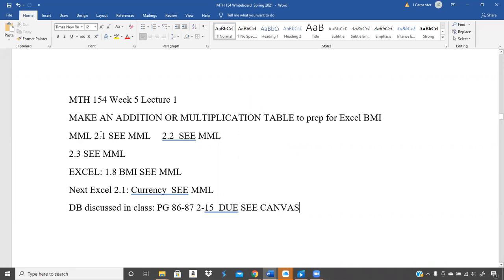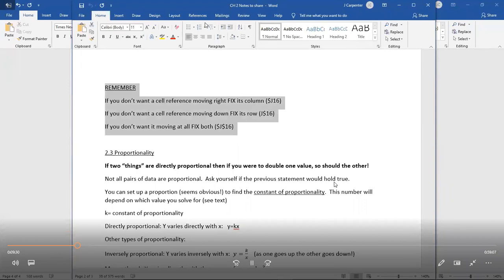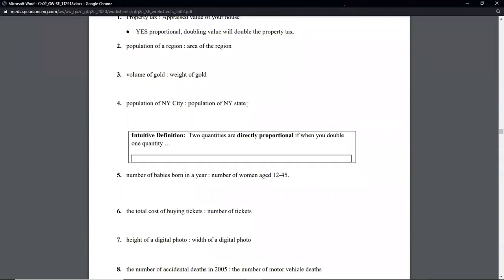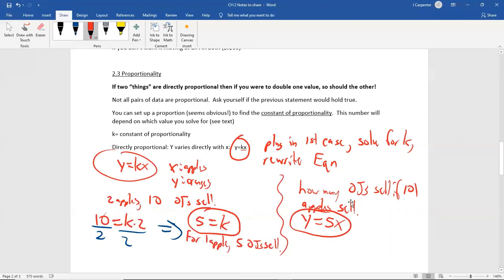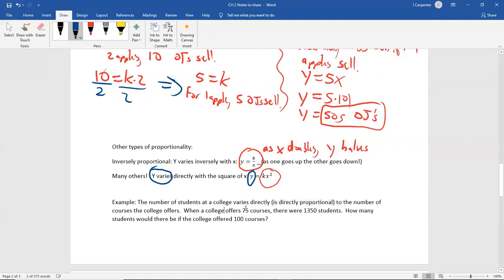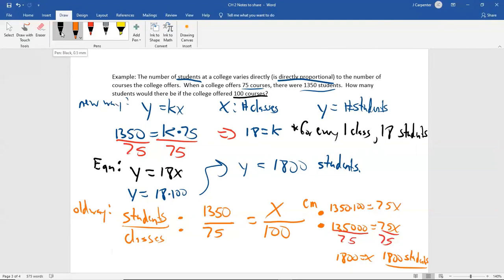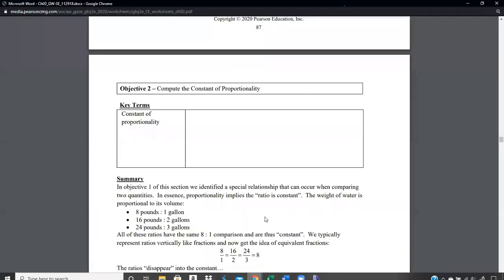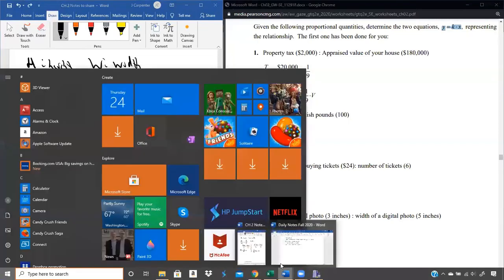MTH 154 Week 5 Lecture 1: Section 2.3